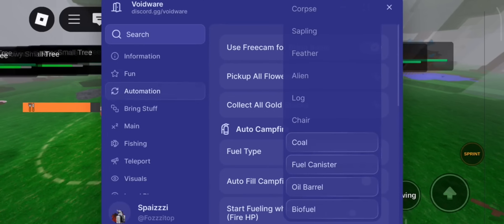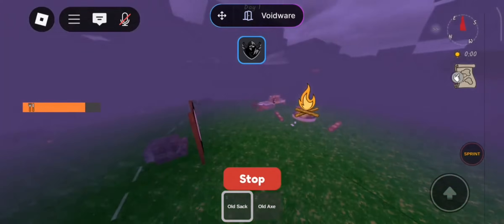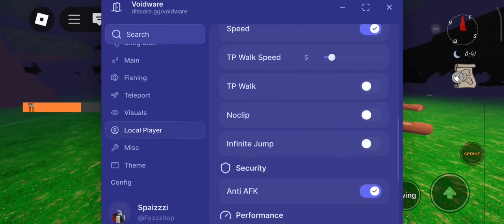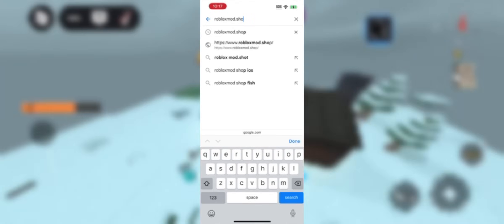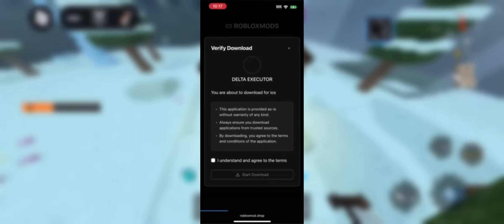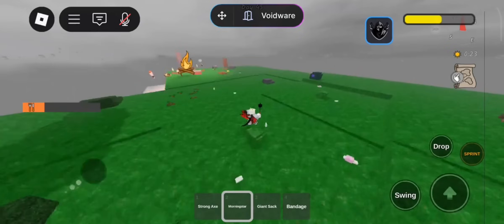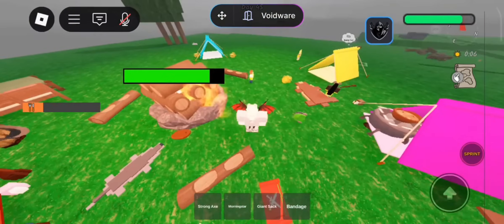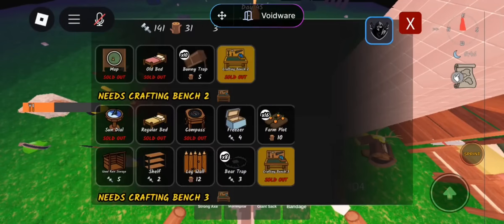🚀 Delta Executor Mobile 2025 — iOS & Android Tutorial (New Update | No Key, No PC)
📱 The Delta Executor Mobile 2025 update is finally here and it’s smoother than ever! In this tutorial, I’ll show you step-by-step how to use Delta on both iOS & Android — no PC, no jailbreak, no root, and no key system required.

⚙️ What’s new in this update:
✨ Faster script injection for Roblox Mobile
🖥️ Clean & simplified UI for easier use
🔑No key setup — no more waiting for keys
🍏 Compatible with iOS 17+ and Android 14+
🎮 Tested on Grow A Garden, Blox Fruits, Blade Ball, MM2 & more

✅ Runs with no lag, no crashes, and no ban risk

This is the real working Delta Executor Mobile method in 2025 — not patched, not fake. Just follow the tutorial in this video and you’ll be running Delta on your phone in minutes.

💬 Comment “W Delta” if it worked for you